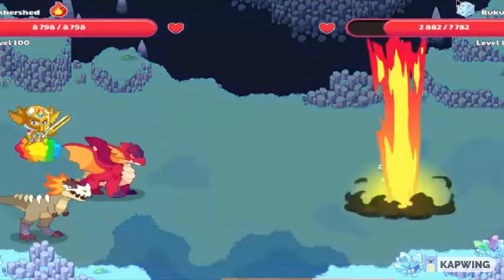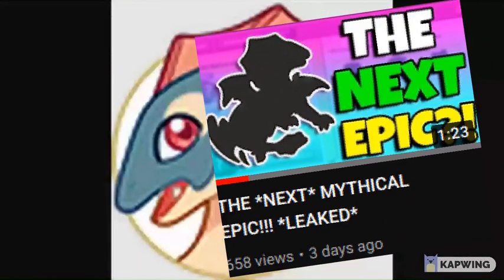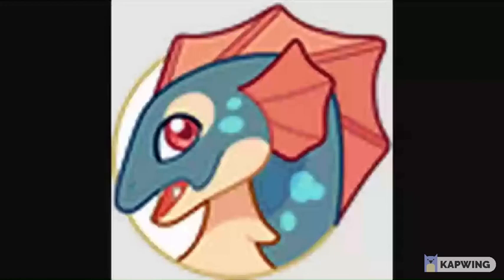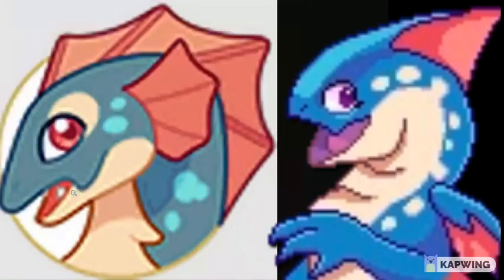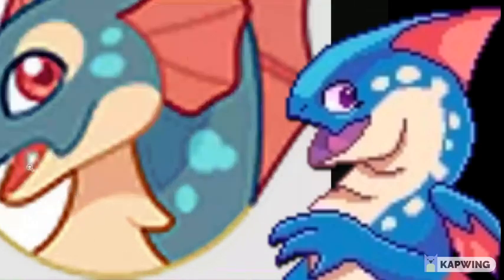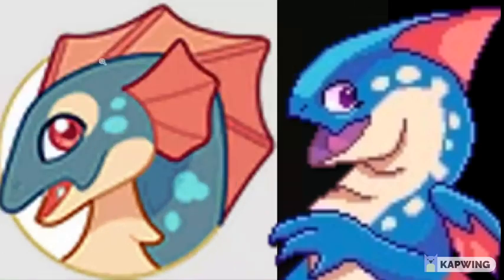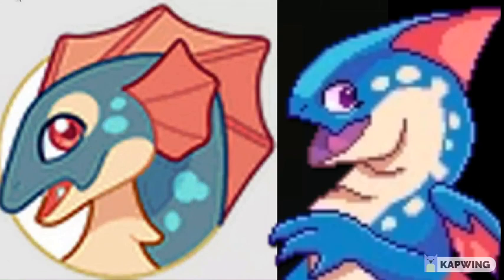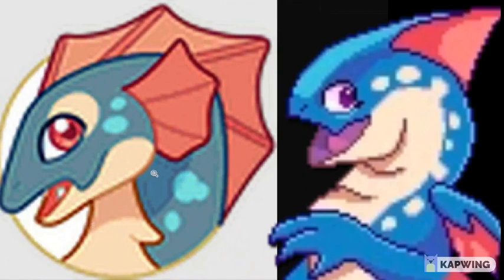INSANE NEW *LEAKED* MYTHICAL EPIC!!!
In this video we will be taking a look at a LEAKED Mythical Epic! God is #1!